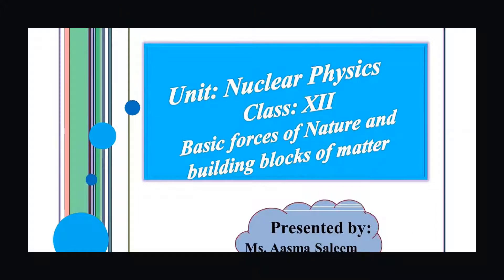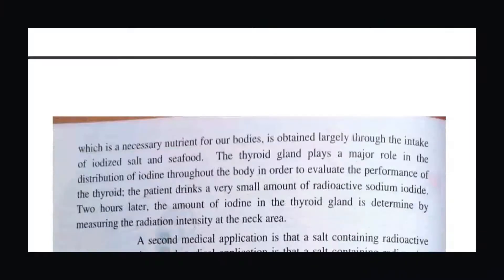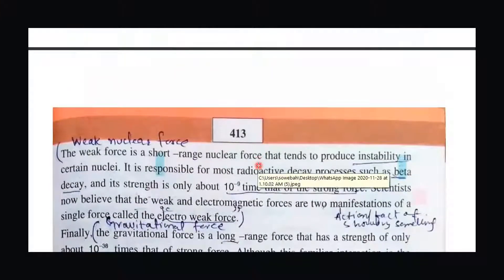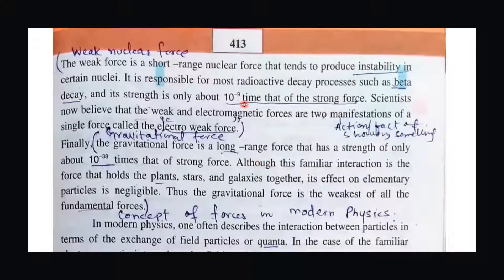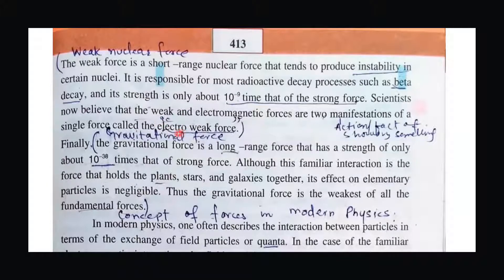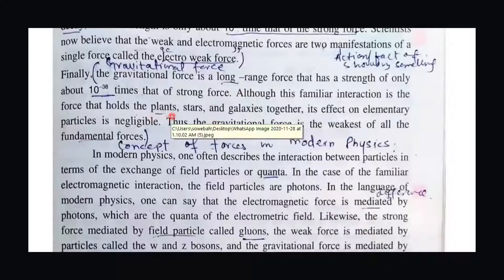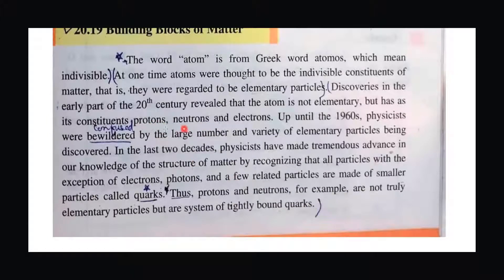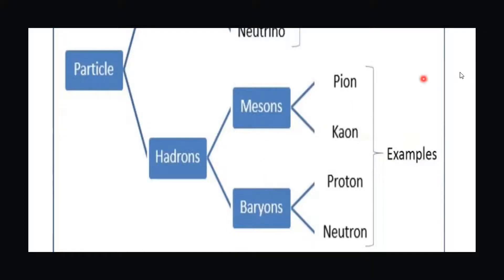Fsc Physics book 2, Ch 20-Basic force of nature and building blocks of matter|Aasma Saleem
This online lecture is about fsc physics book 2 chapter 20 i.e nuclear physics , topic Basic forces of Nature and bulding blocks of matter. easy and simple lecture of topic including explanation.

sub topics being discussed are
-strong nuclear force
-weak nuclear force
-electromagnetic force
-gravitational force
-modern concept about forces
-Hadrons
-Laptons
-Quarks